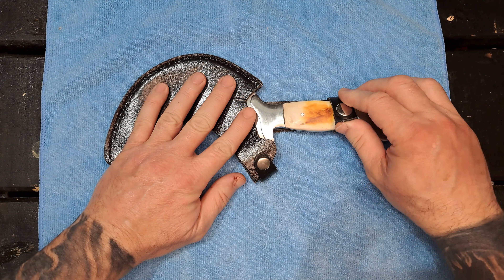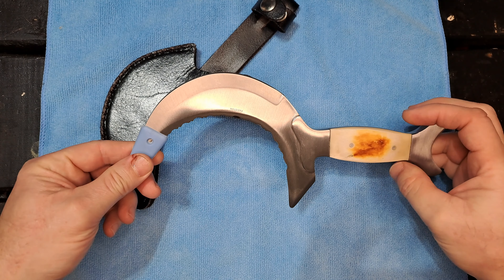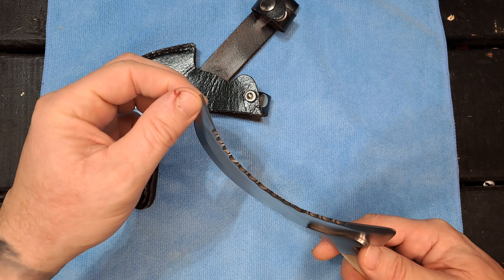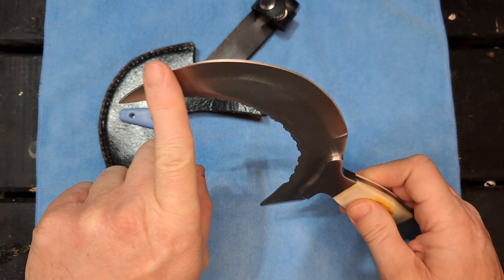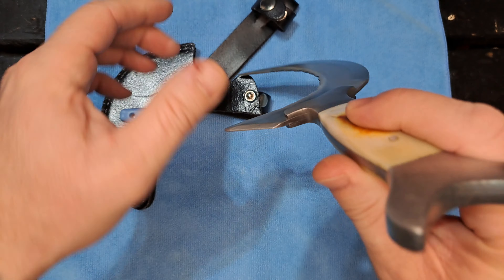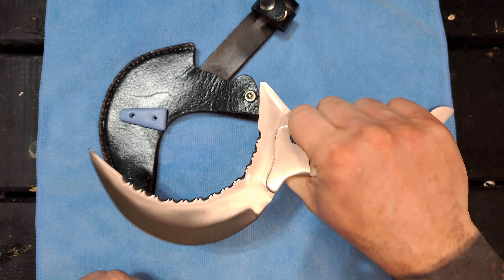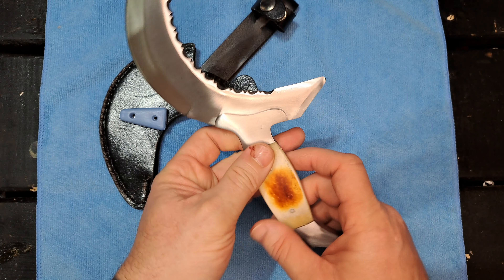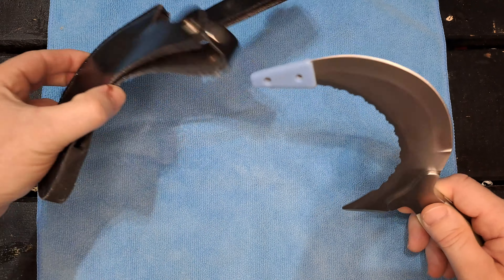knife blade knifeskills knifemaking foryou foryoupage